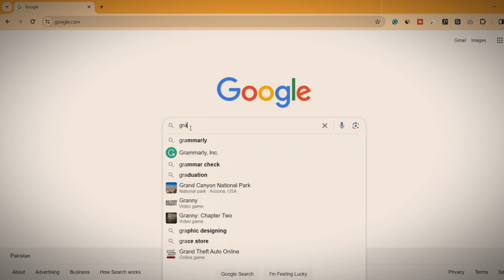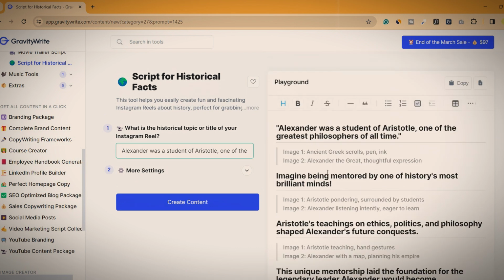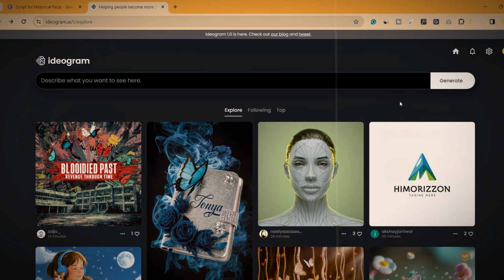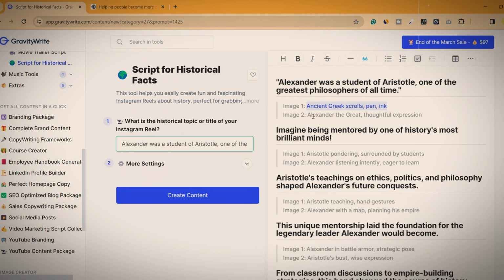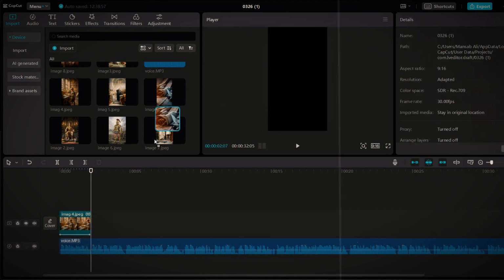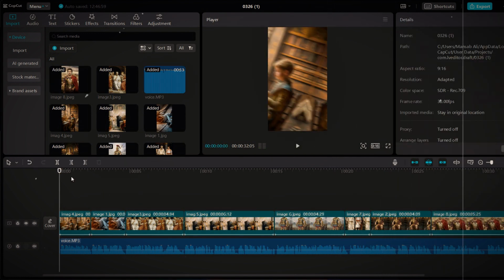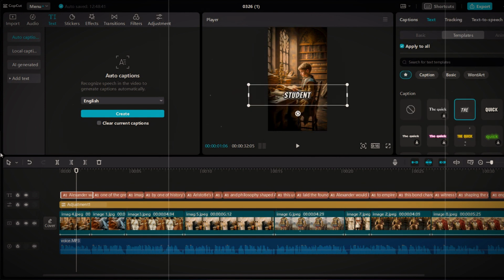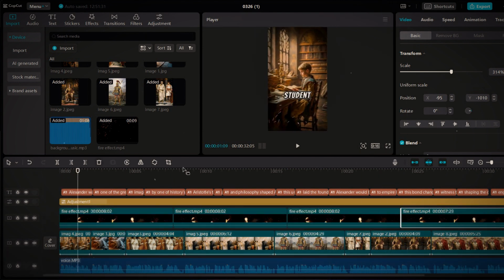Make Viral Historical Videos Using AI | Best Niche For Youtube Automation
How to Make Viral Historical Videos Using AI?  Best niche for YouTube automation niche
Discover the secret to creating viral historical videos using AI and skyrocket your YouTube success with automation! In this comprehensive tutorial, we'll walk you through the process of generating captivating story videos using cutting-edge AI tools, similar to the popular channels AI Historian and Stellar Saga. Learn how to research historical events, write engaging scripts, and leverage AI technology to bring your stories to life. We'll also share invaluable tips on editing, optimizing, and promoting your videos to reach a wider audience and boost your channel's visibility. Whether you're an aspiring content creator or simply curious about the power of AI in video production, this guide will equip you with the skills to create viral-worthy historical videos and thrive in the competitive world of YouTube automation!